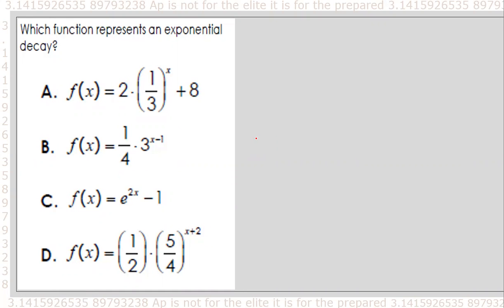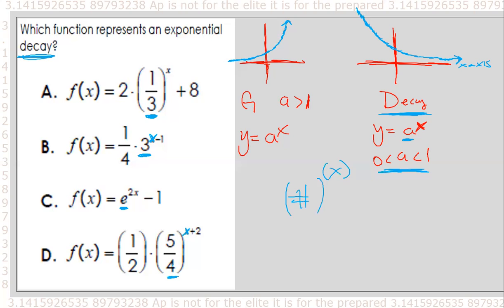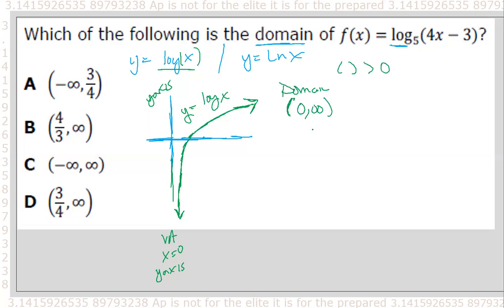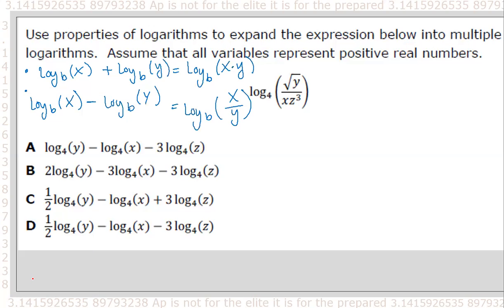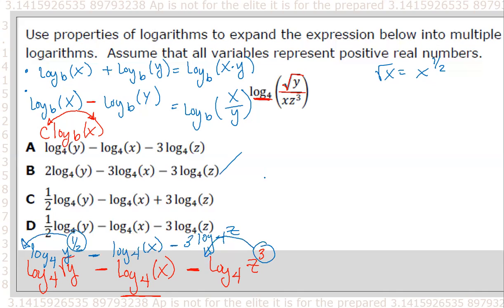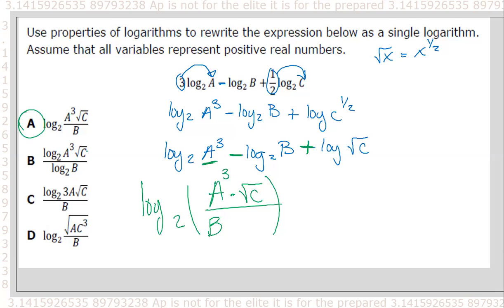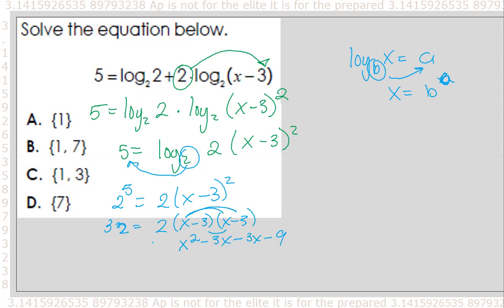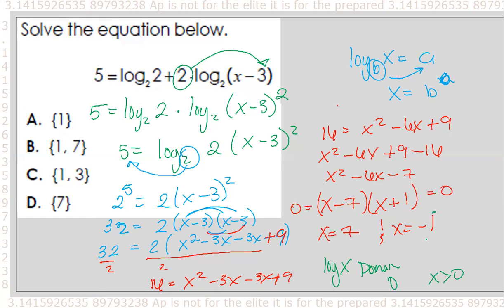Unit 3 Review Exponential and logarithmic functions